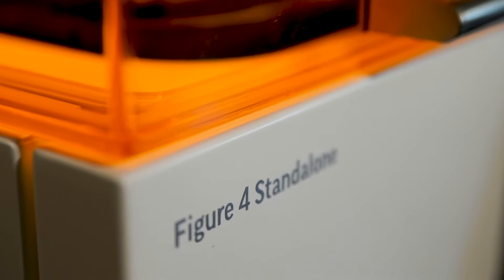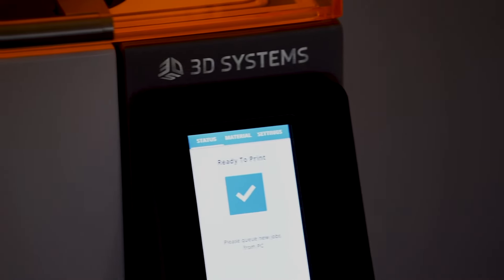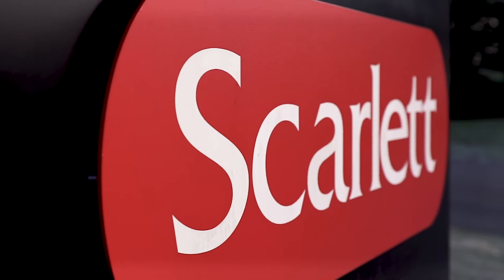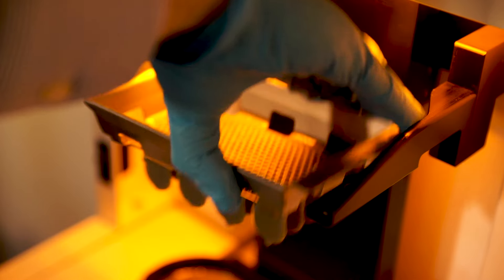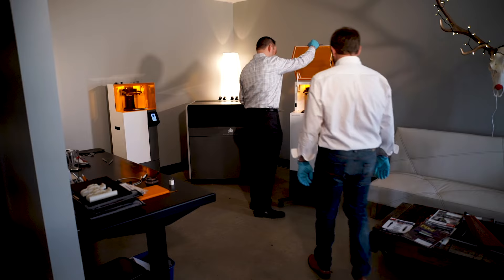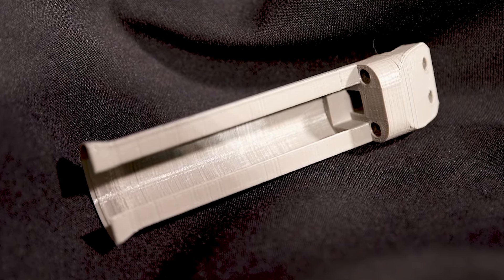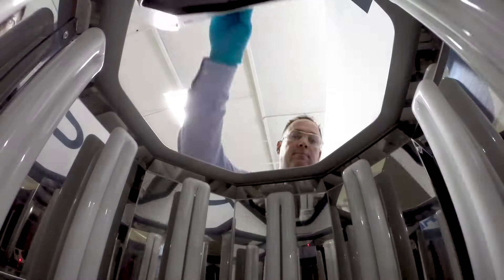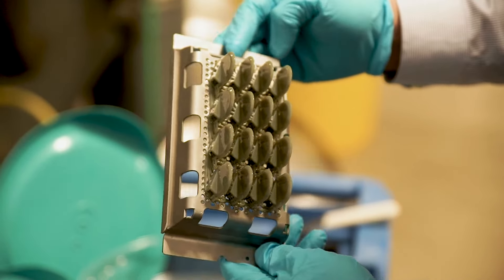Figure 4 3D Printing Delivers New Productivity for 3dprintedparts.com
3Dprintedparts.com, an additive manufacturing service provider in Grand Rapids, MI, is accelerating responsiveness to customer orders with the Figure-4 3D printers. The Figure 4 solution combined with our 3D Sprint software fill the gap between prototyping and low volume injection molding by quickly delivering robust, efficient parts in every production.